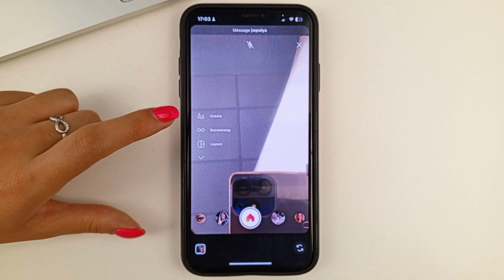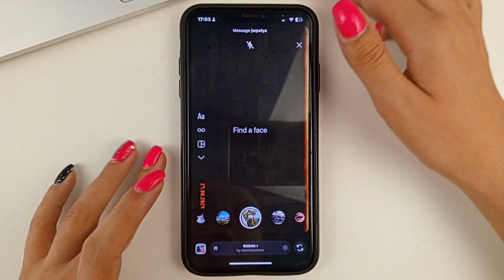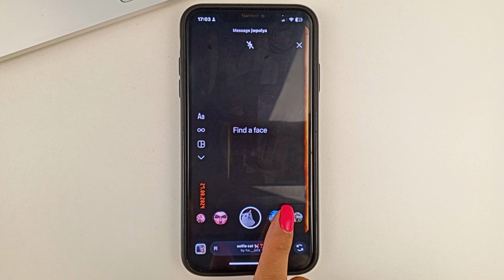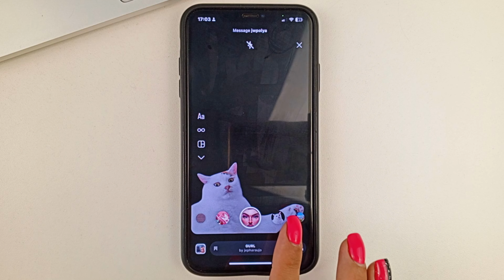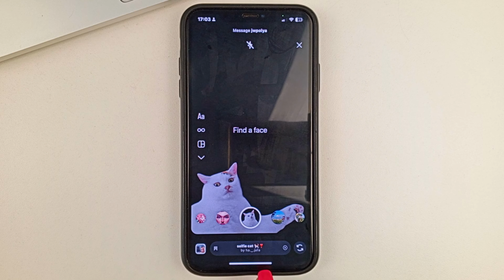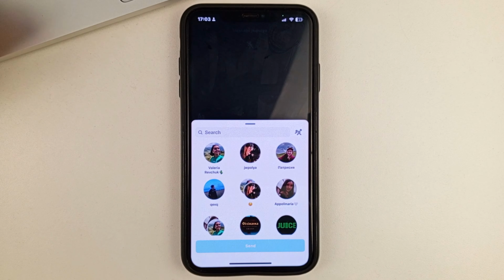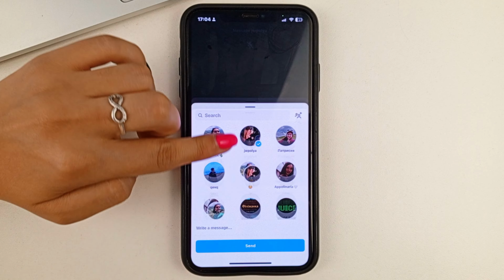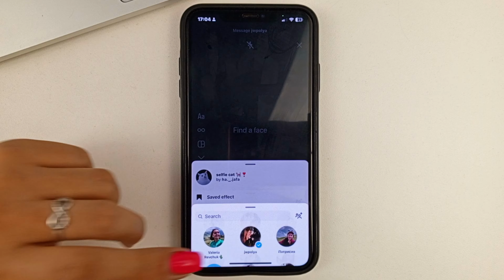How To Share Instagram Effect With Someone - Full Guide